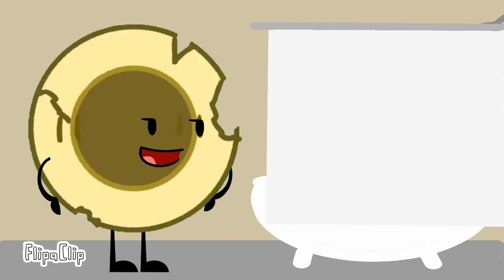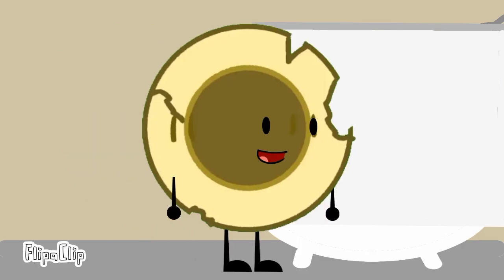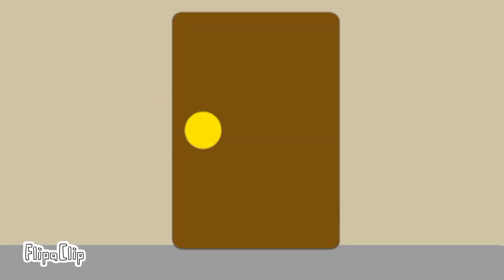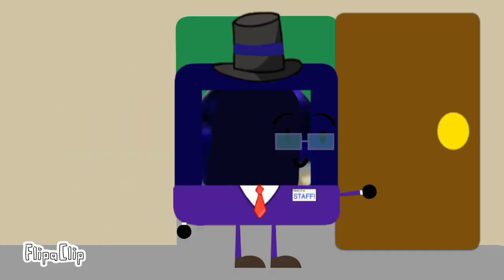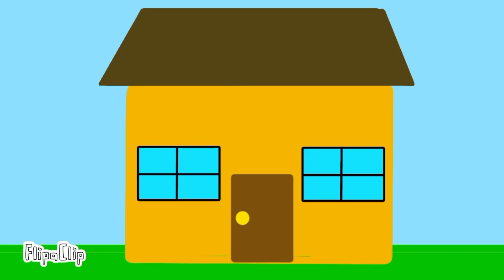Big Woody Didn't Like What Rafiffalah Did